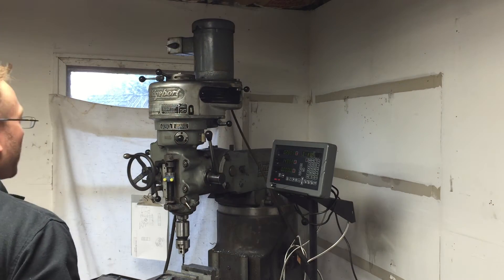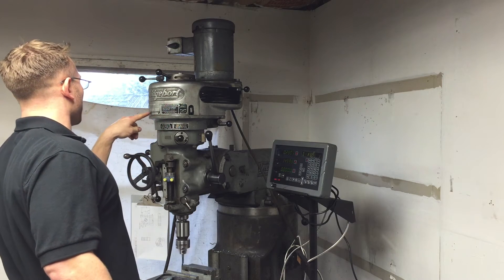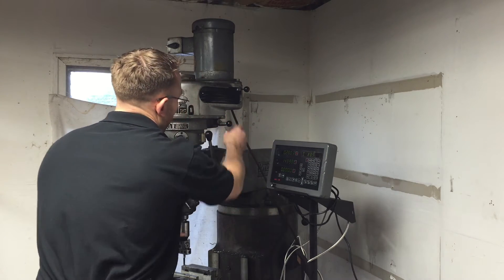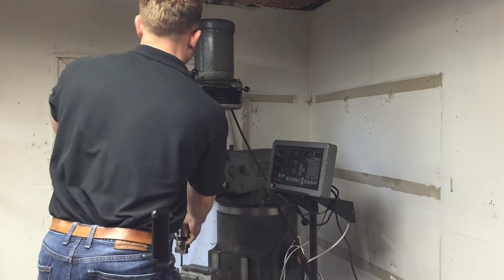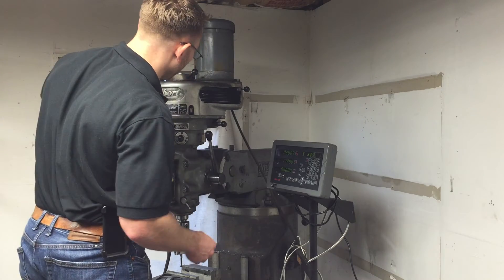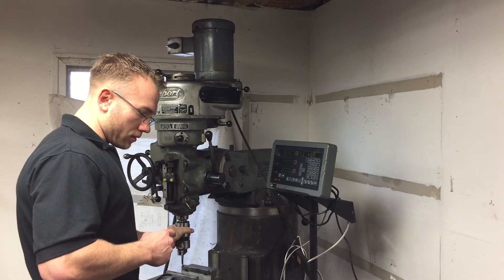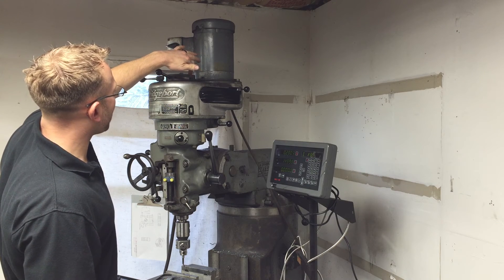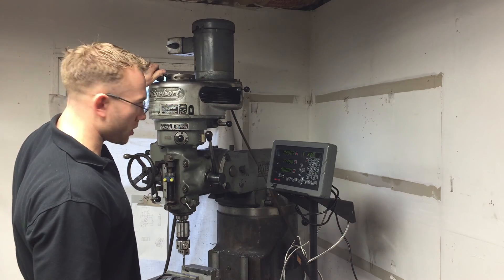How to change speeds on a Bridgeport milling machine (Jhead)